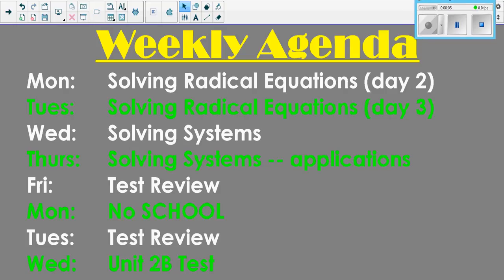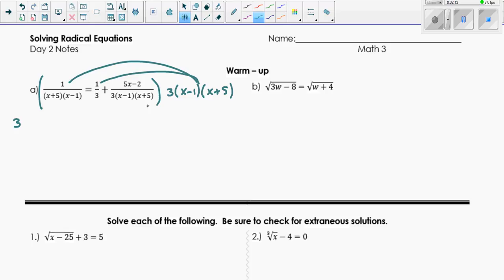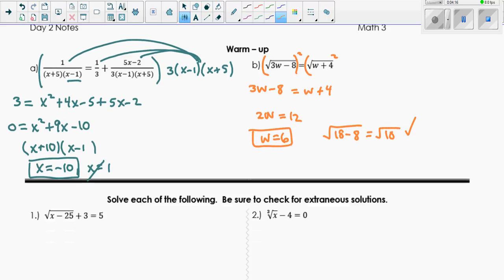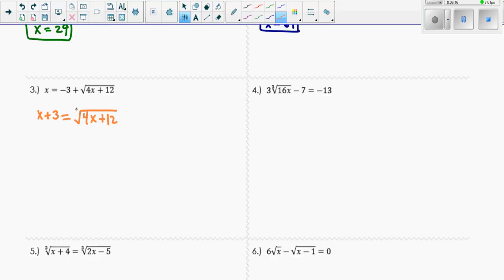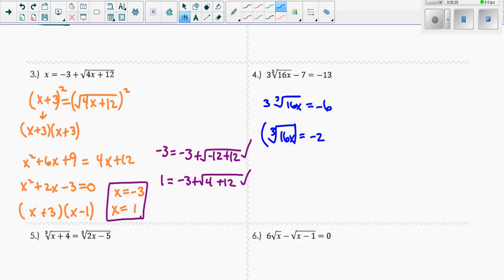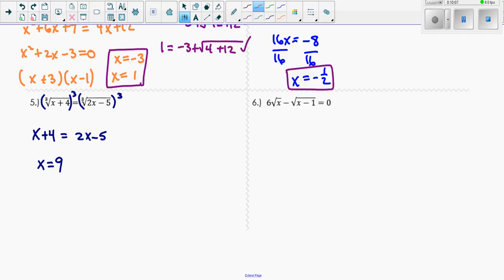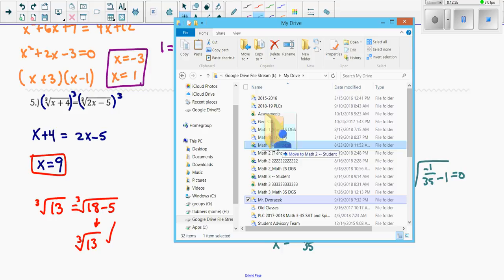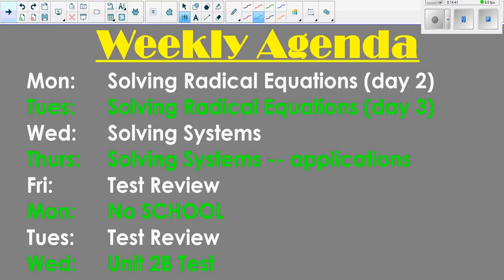Solving Radicals (day 2)